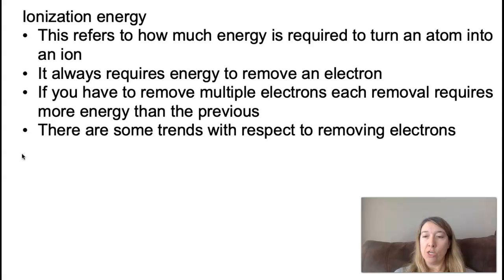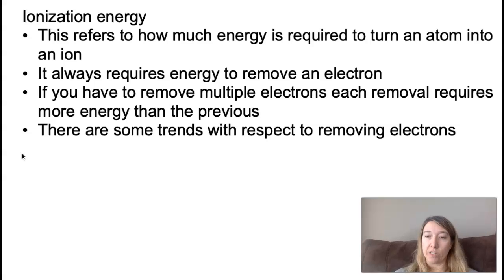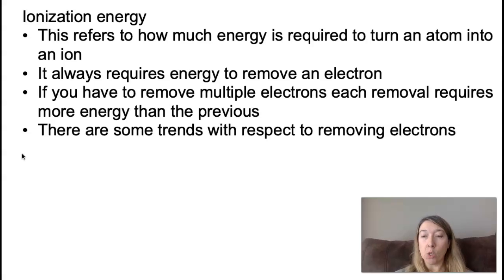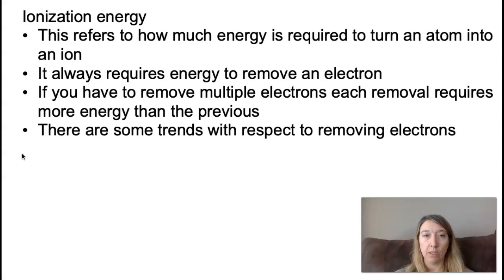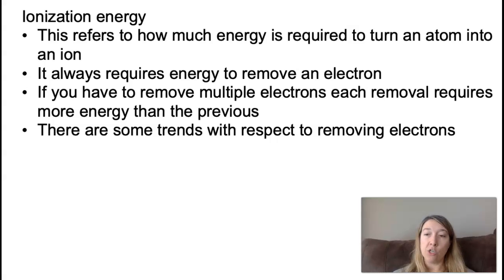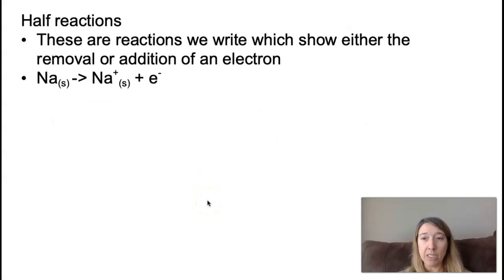Ionization energy and half reactions